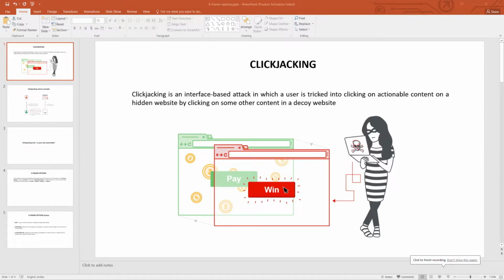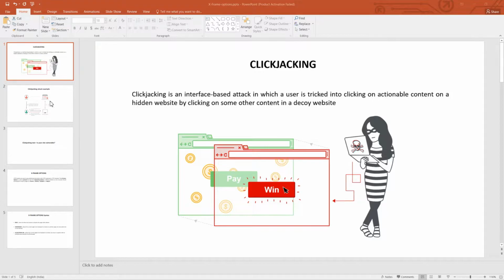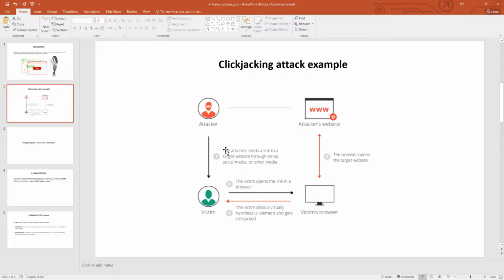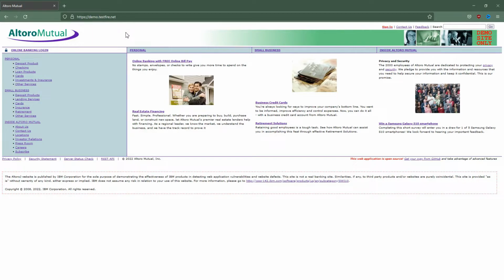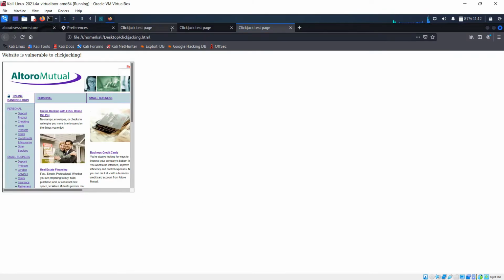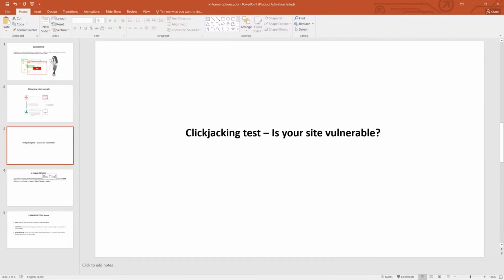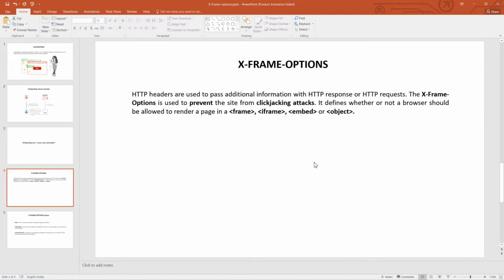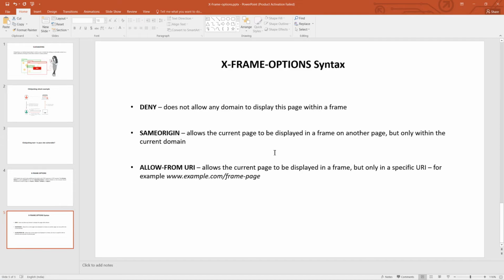X-Frame-Options HTTP Header and Click-Jacking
Hello everyone. This video shows how can you easily test if a domain is vulnerable to click jacking attack or not.
I will be posting videos on cyber security, ethical hacking and technology.